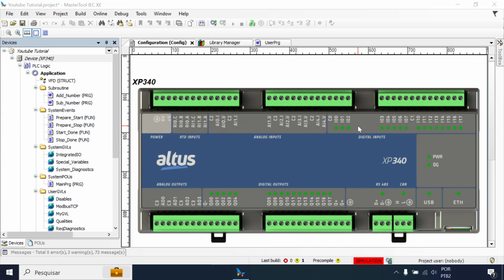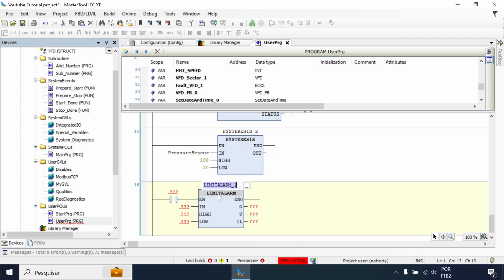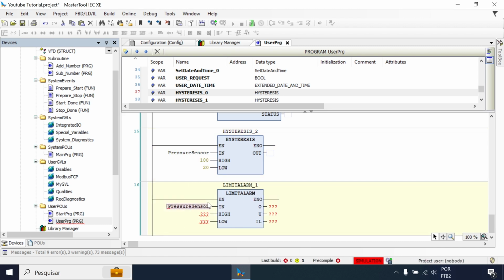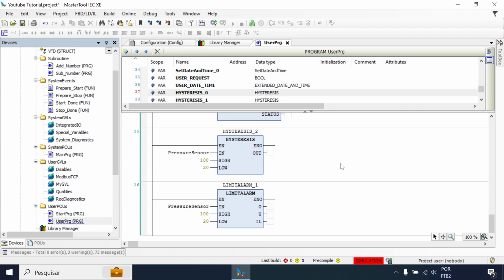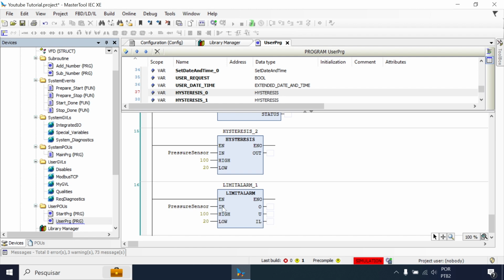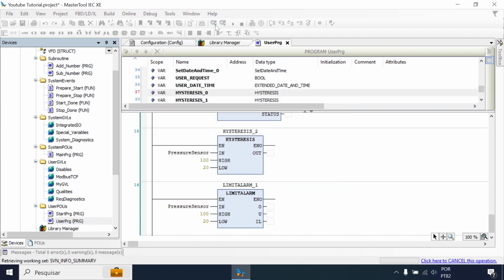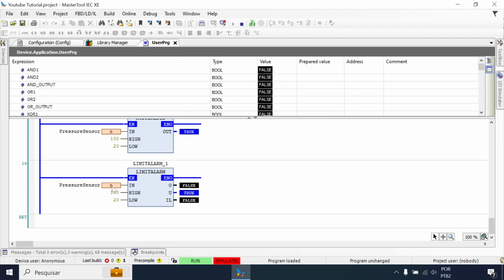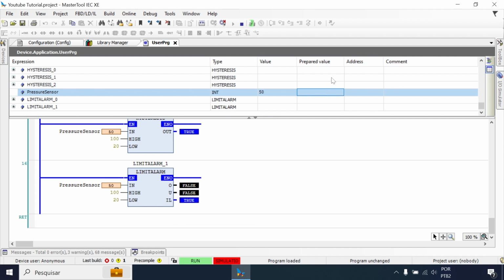Nexto Xpress #61 - Using the LIMIT ALARM function block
This tutorial will teach you how to set up the "Limit Alarm" function block in the MasterTool software.